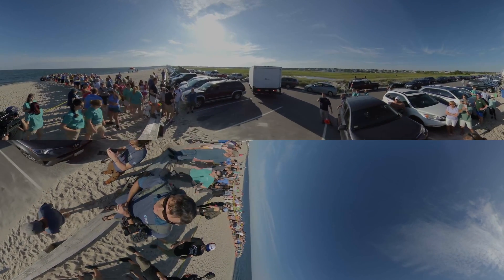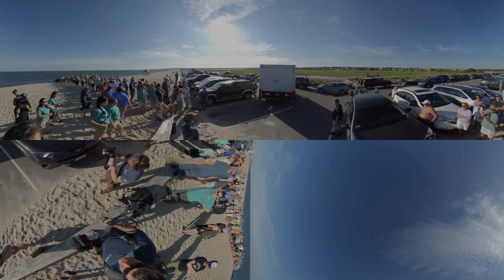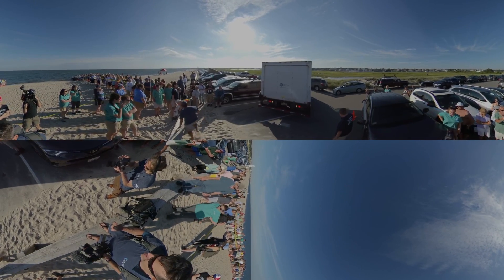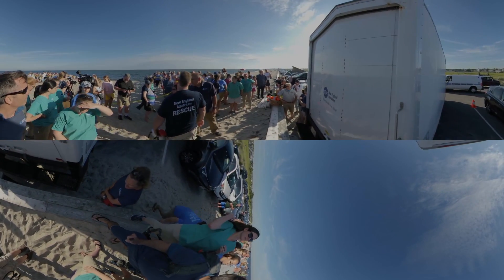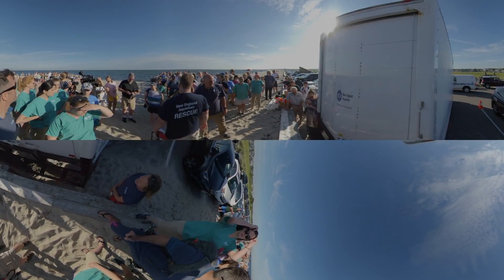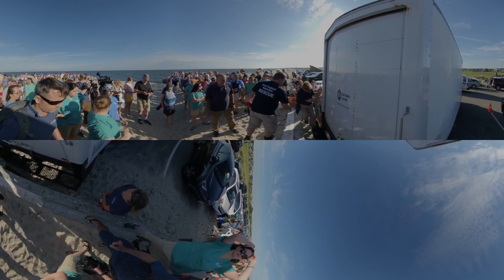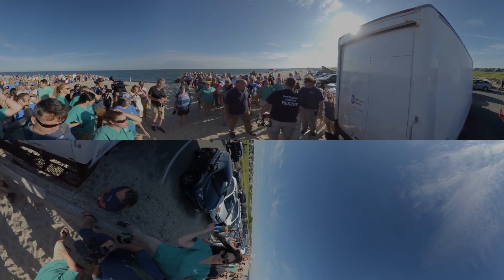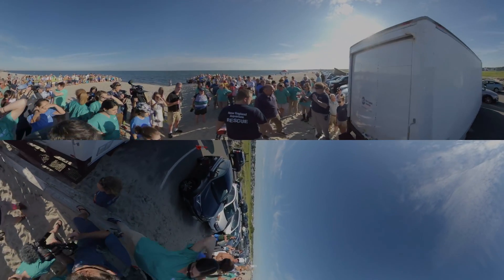360° Video: Turtle Transport!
What does it take to transport a turtle like the 340-lb loggerhead Munchkin from our Quincy Animal Care Facility to the beach on Cape Cod where she was released back into the ocean. Quite a bit of planning and several strong, trained people. Watch this 360 degree video of MunchkinsJourney.

Head to MunchkinsJourney.com to learn more.